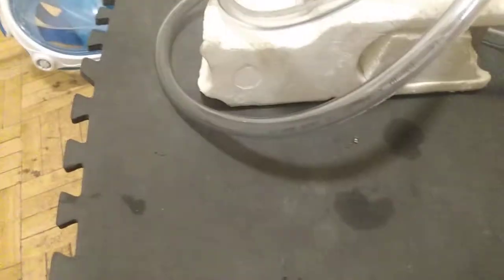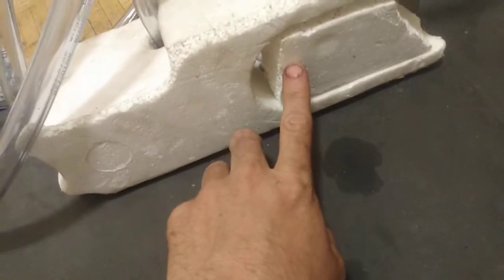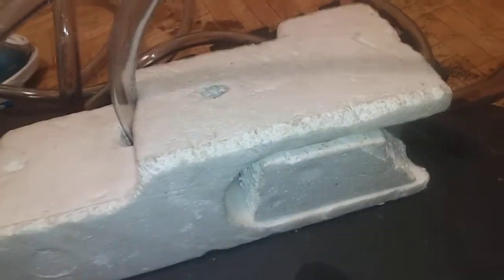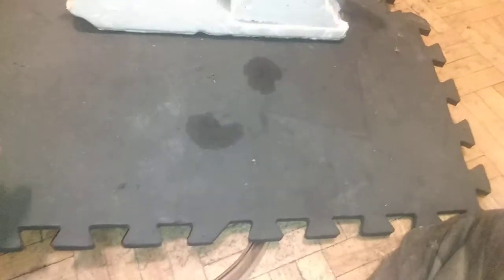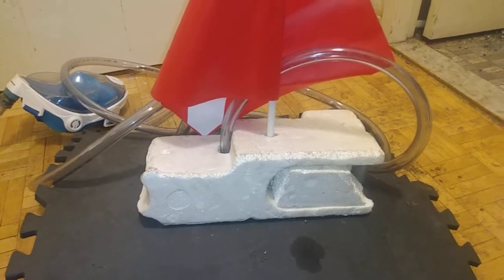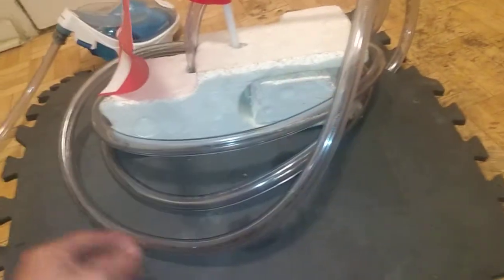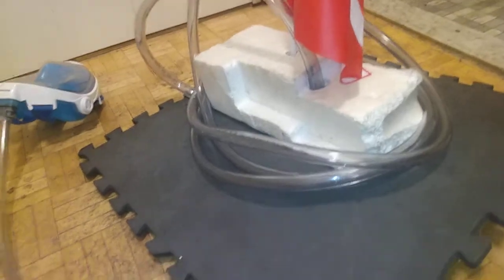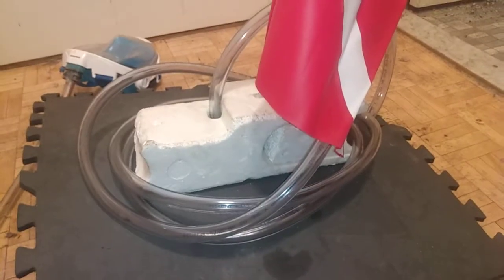SCUBA 101 Video #3 surface breather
EASY TO BUILD AND USE SURFACE BREATHING SETUP